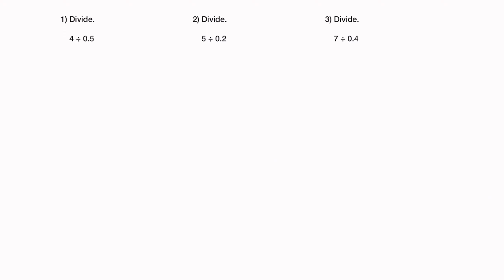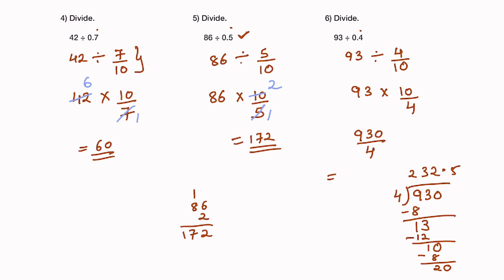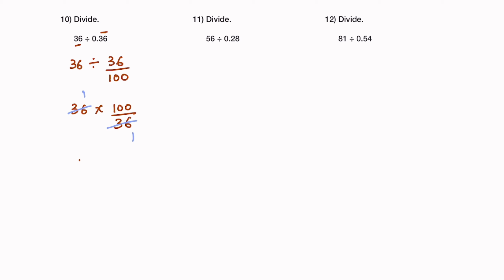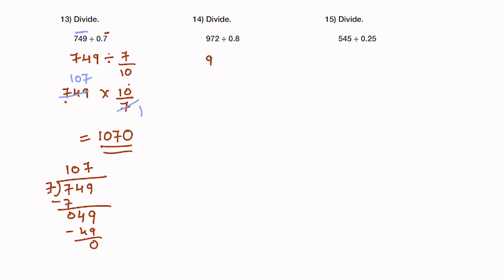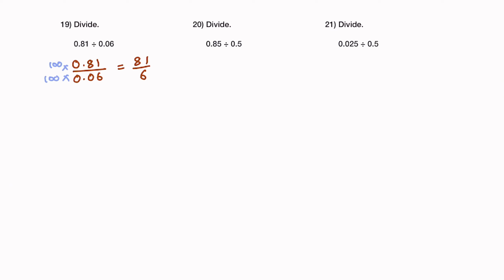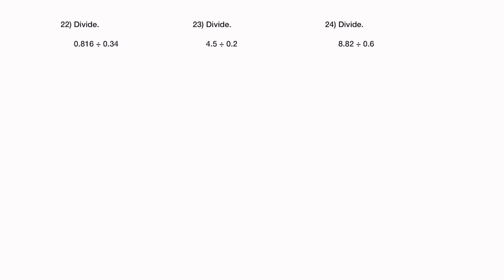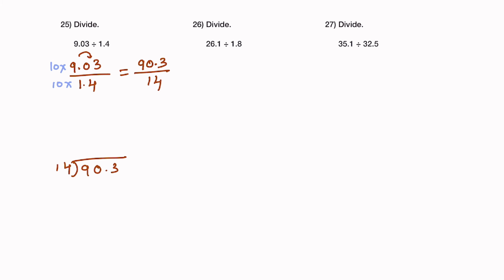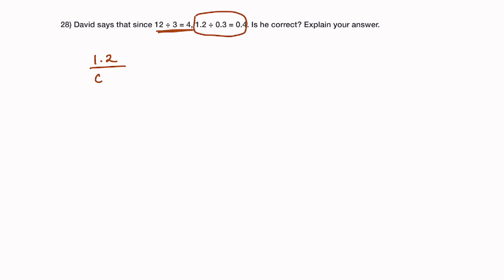3.5: Dividing Decimals Fluently - Independent Practice (Course:1A - Singapore Math) – grade 6